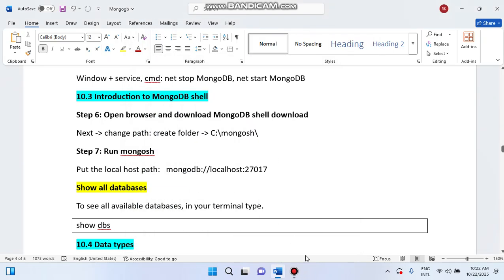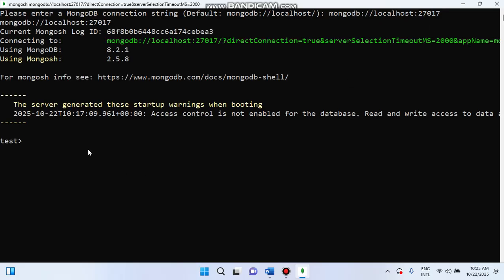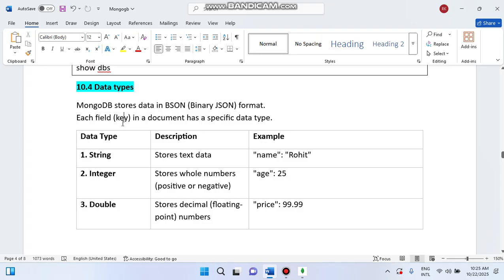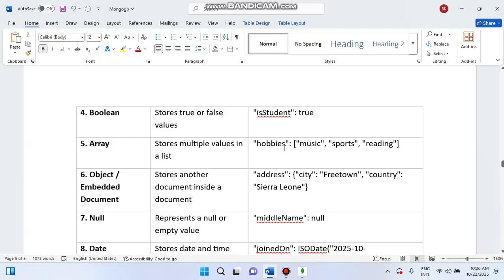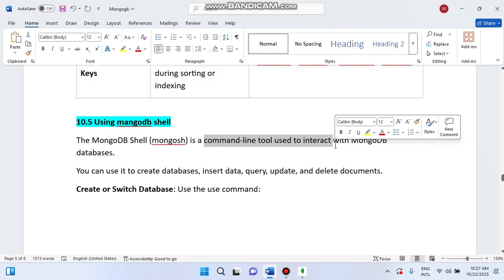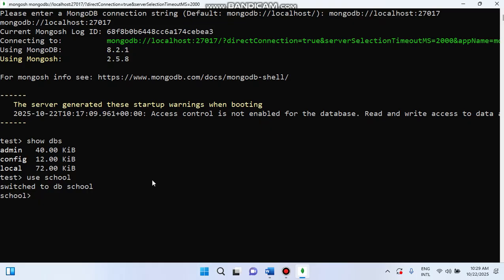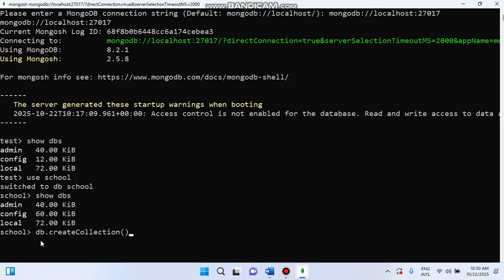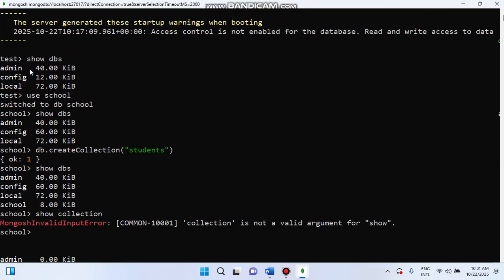MongoDB part -5 Full Tutorial for Beginners (2025) | Learn NoSQL Database | Prof. Rohit Kadam